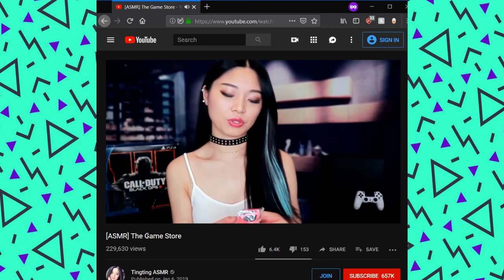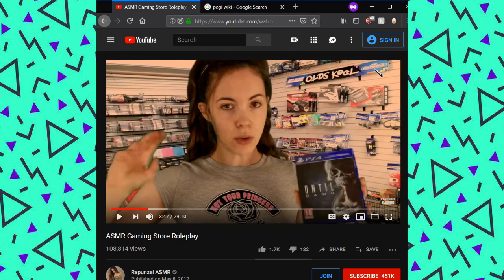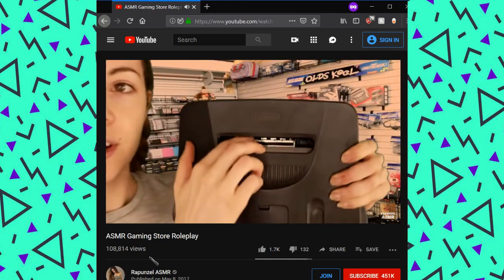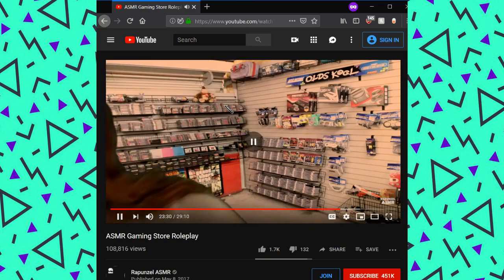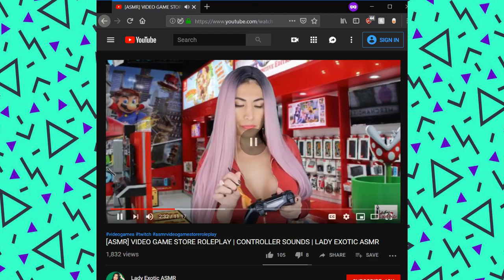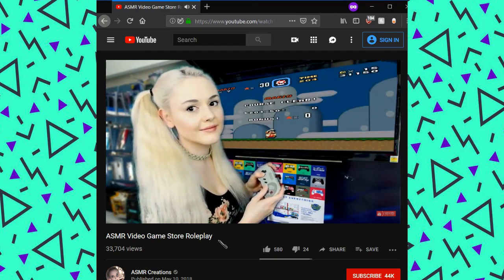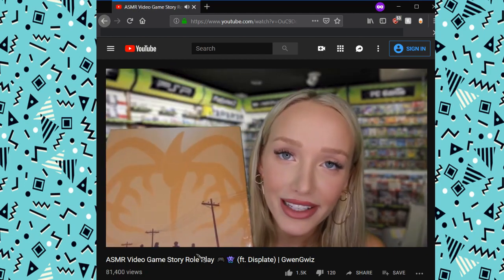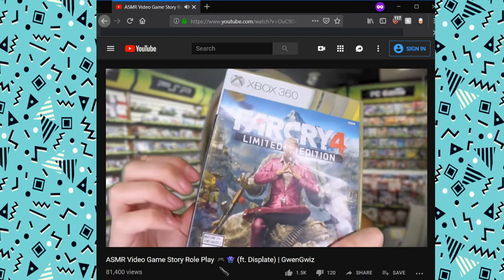Reviewing ASMR Game Store Roleplays [Part 1]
Feel free to damage control. :)